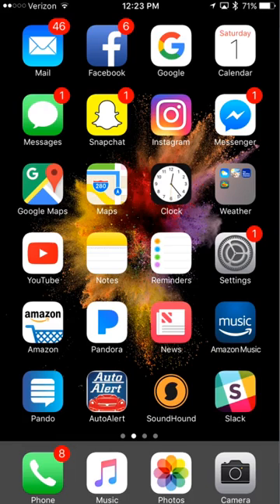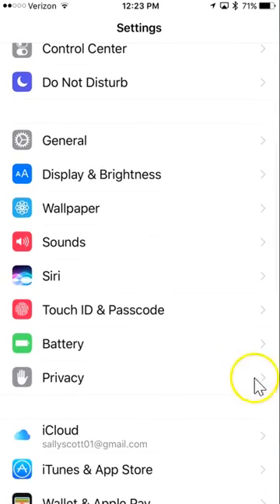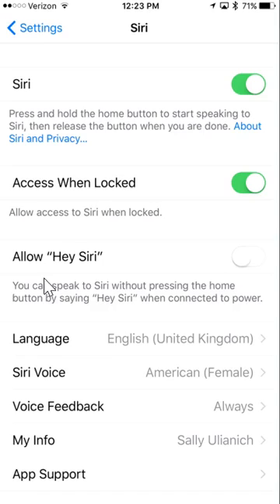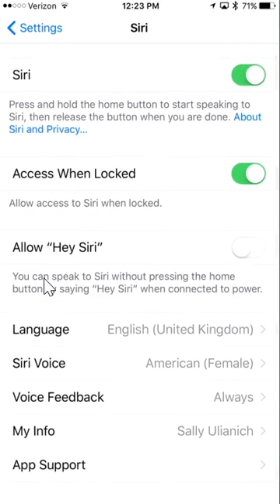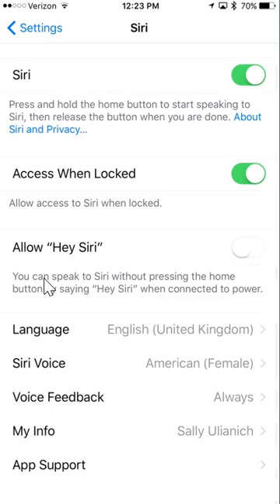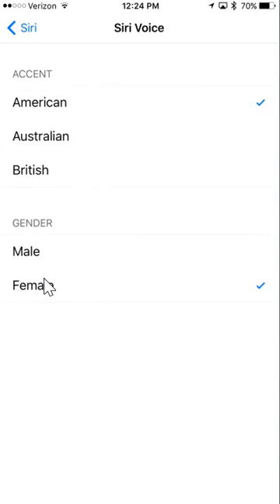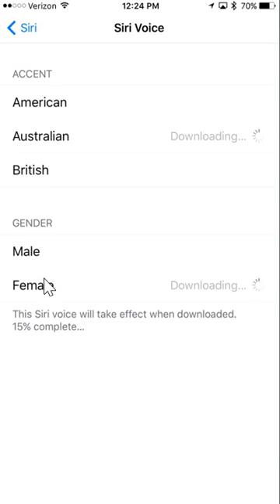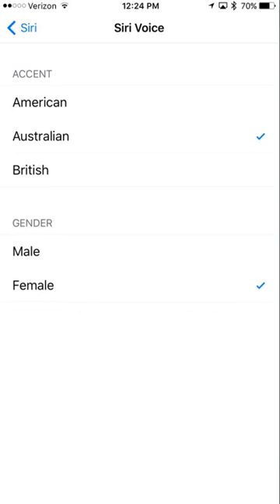How to Change Siri's Accent on the iPhone (iPhone 6+)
In this video, I show you how to change Siri's accent from American to Australian on the iPhone.